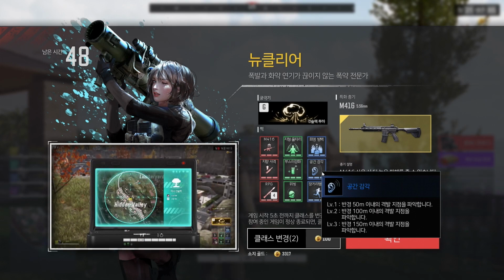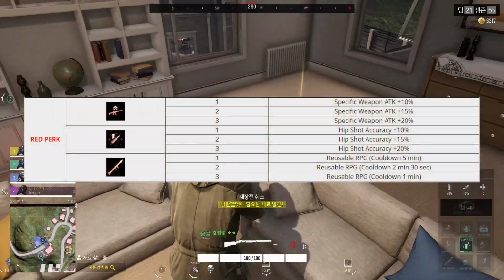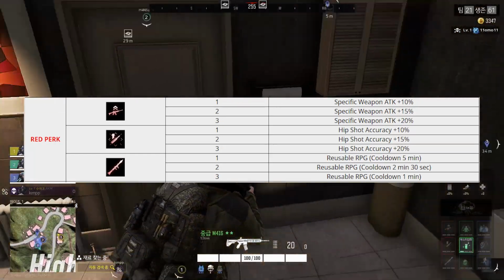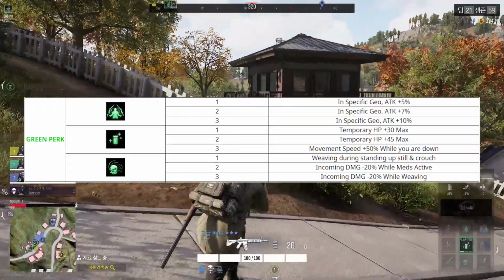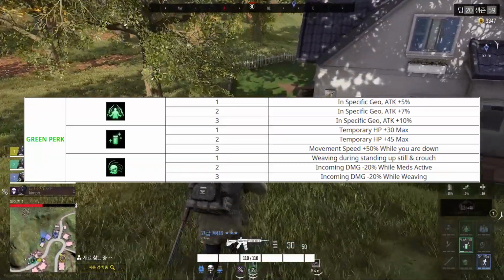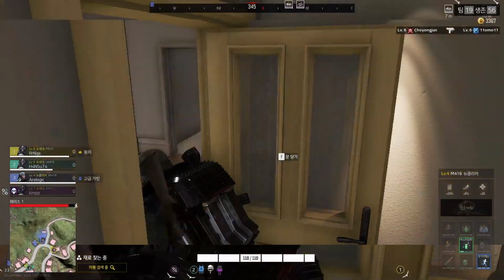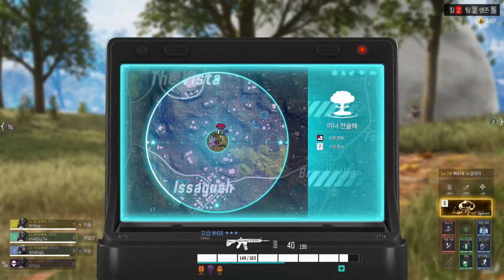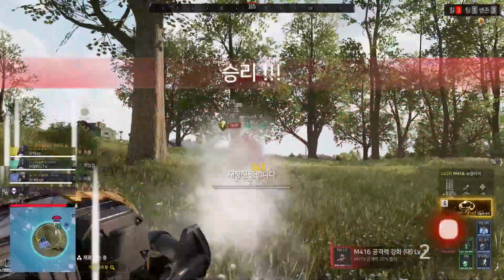Everything About "NUCLEAR" Class - [Super People Gameplay] (Skills, Perks, Ult)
Nuclear class in Super people prevents enemy campers by using ultimate skill "tactical nuke"

This beginner guide discusses about the skills, perks, and ultimates of Nuclear class in New BR game Super People.